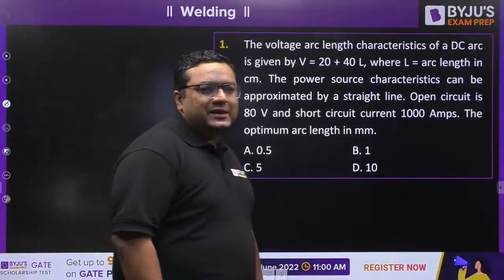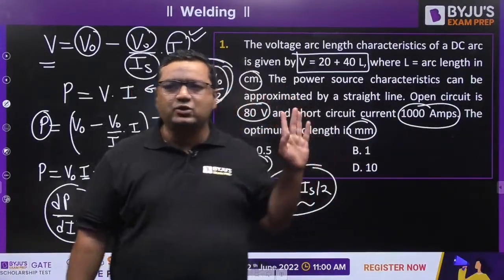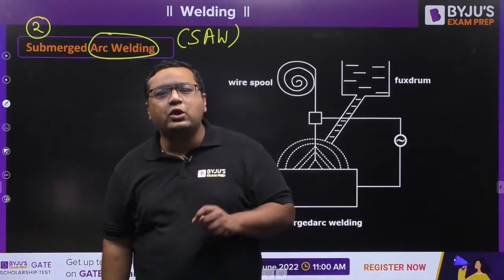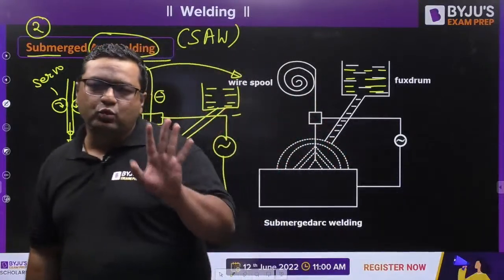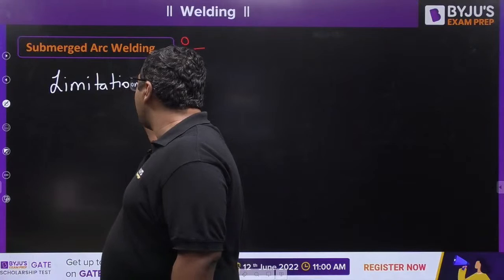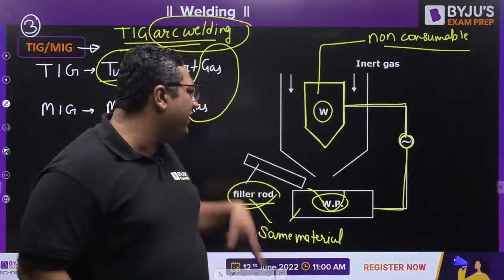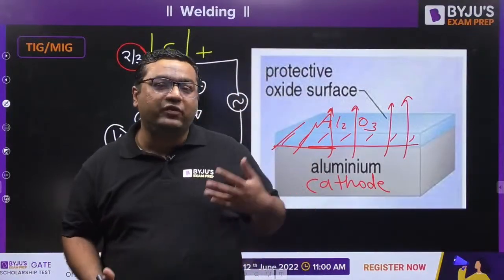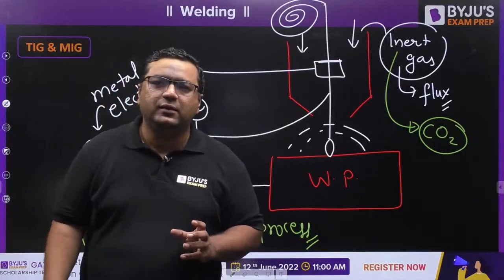Types of Arc Welding & Their Application | Production Engineering | GATE Mechanical (ME) 2023 Exam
In this free online class, BYJU'S Exam Prep GATE expert Dheeraj Sir will take "Types of Arc Welding & their Application in Production Engineering for the GATE Mechanical Engineering (ME) 2023 Exam Aspirants.